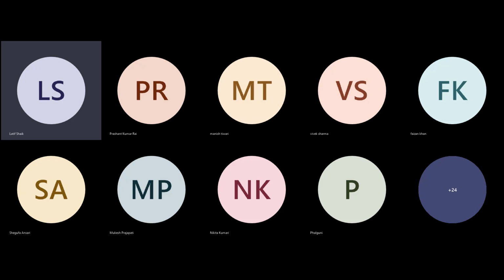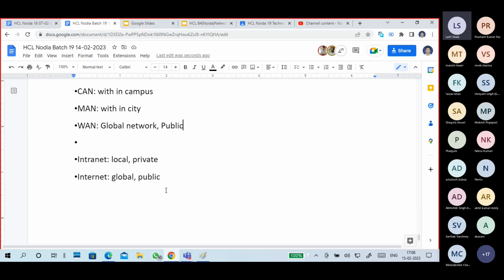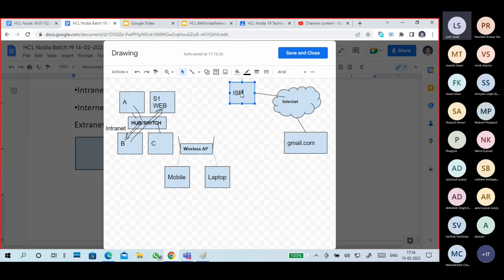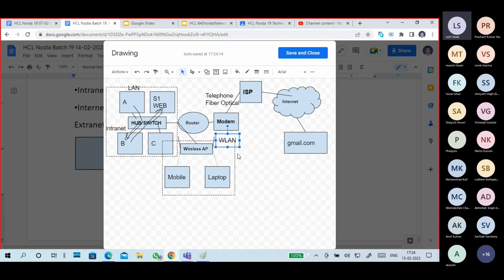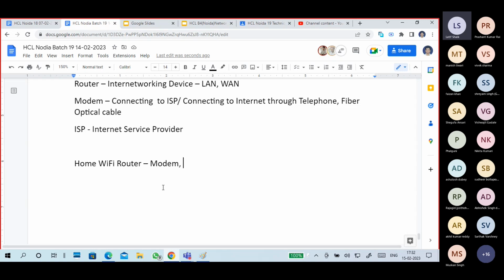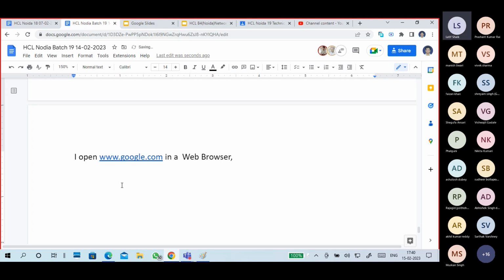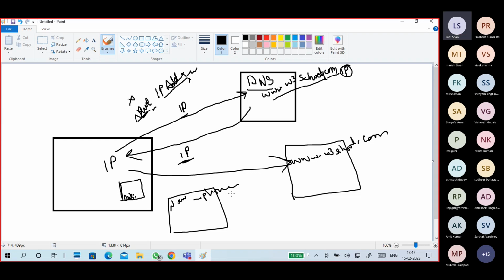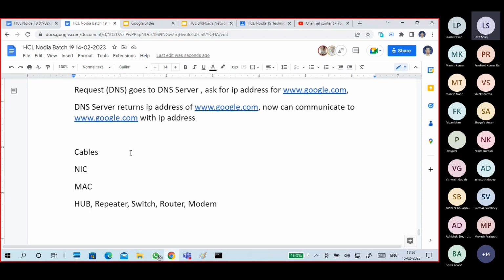(N19) Networking Basics part2 Types of Network LAN,CAN,MAN,WAN, Intranet, Internet, SOHO.,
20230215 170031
Type of Network  -- Based on Geographical Range/Size

•LAN: Local Area Network
•CAN: Campus Area Network
•MAN: Metropolitan Area Network
•WAN: Wide Area Network

•LAN: Local network , Private
•CAN: with in campus
•MAN: with in city
•WAN: Global network, Public
•Intranet: local, private
Extranet

HUB/Switch - Wired device  – LAN
Wireless Access Point (AP) – connect Wireless Device – WLAN
WLAN - Wireless LAN
Router – Internetworking Device – LAN, WAN
Modem – Connecting  to ISP/ Connecting to Internet through Telephone, Fiber Optical cable

Home WiFi Router – Modem, Router, Wireless Access Point, Hub/Switch
   – Default Gateway, DHCP Server, DNS Server
To communicate in Network - Connectivity , IP Address, Protocols
Who will assign/Configure/give  ip address to your device?
DHCP Server will assign/configure/give ip address to our device automatically
To Communicate in a network , you should know the destination device IP Address.
I open in a Web Browser, we(system) don’t know ip address of server
Request (DNS) goes to DNS Server , ask for ip address
DNS Server returns ip address of with ip address